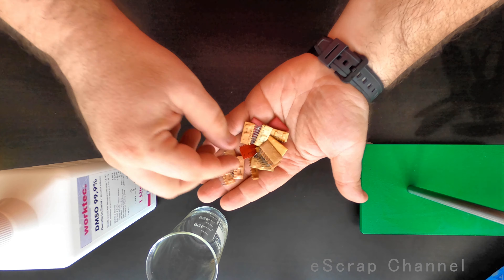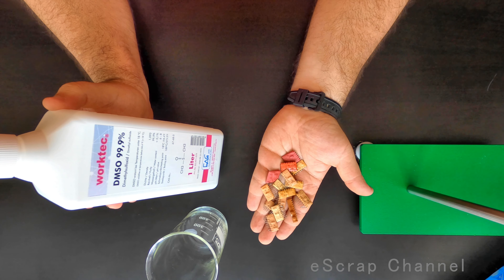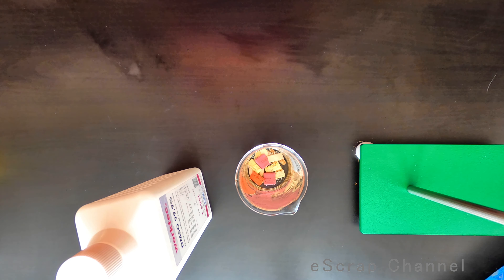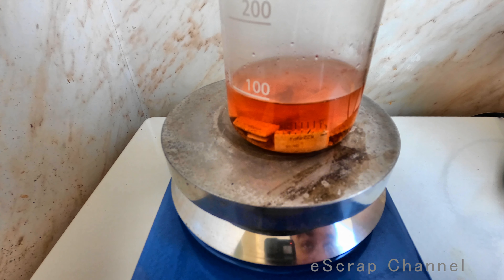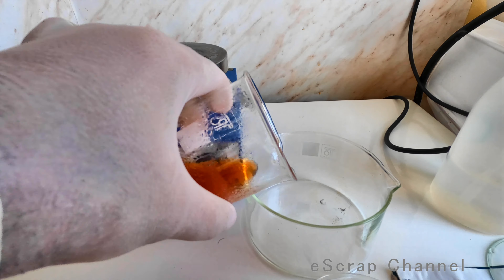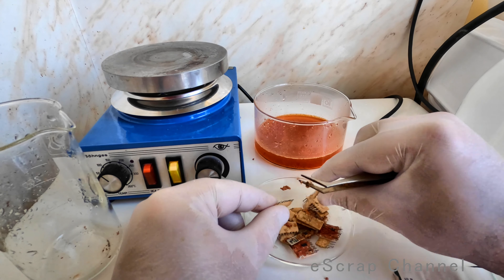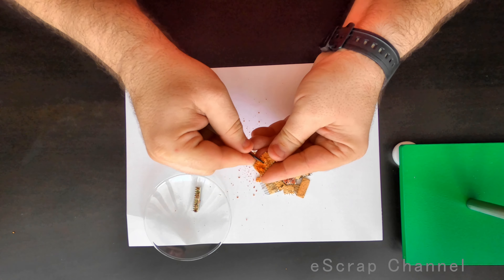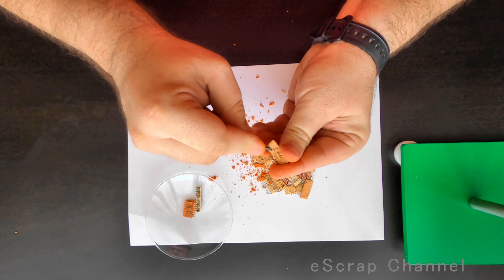Hidden MLCCs Recovery with Dimethyl Sulfoxide (DMSO)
Decided to check if DMSO is as effective as some videos on YouTube show and picked some electronic elements from East Europe to check if ceramics will dissolve in DMSO?!